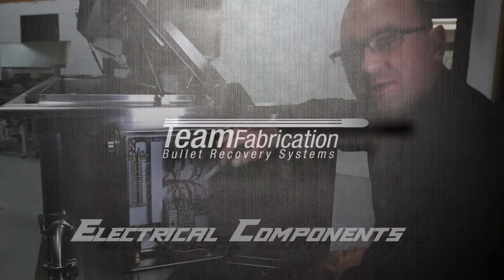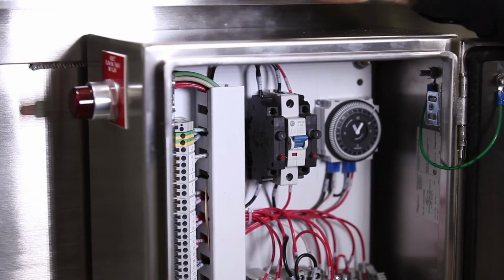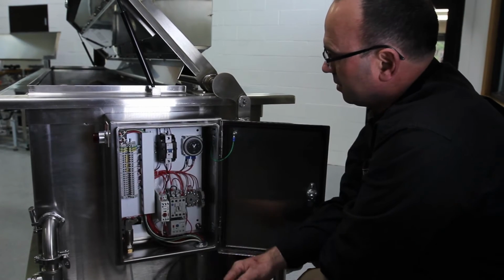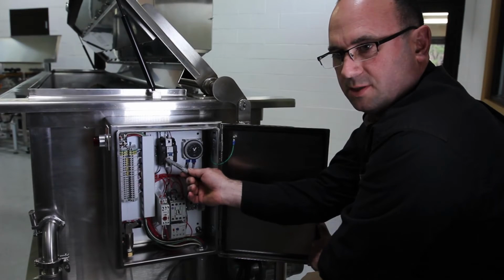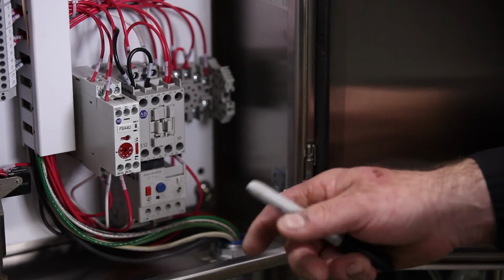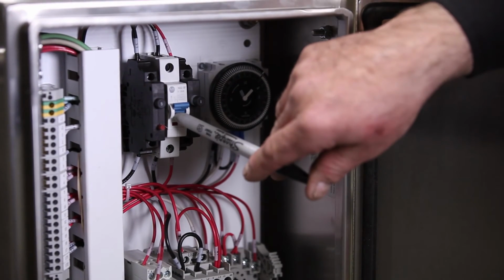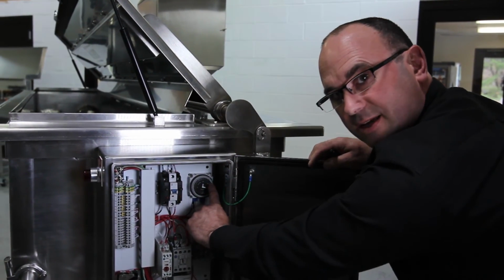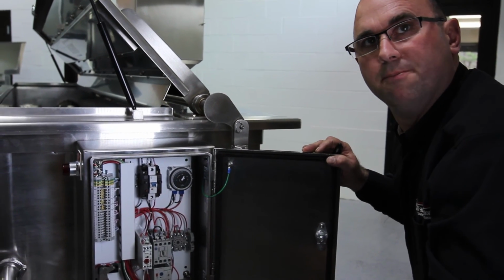Team Fabrication - Training Videos - Electrical Components